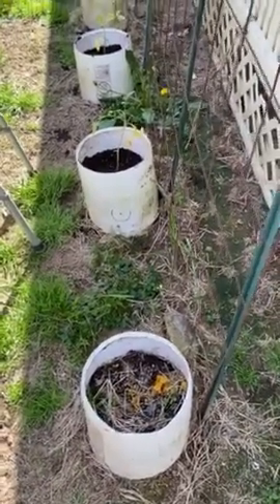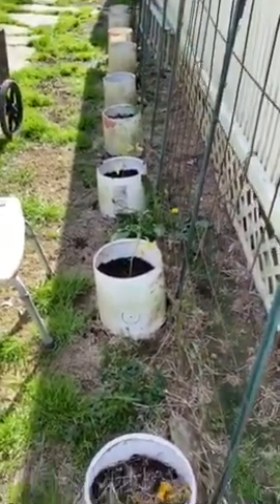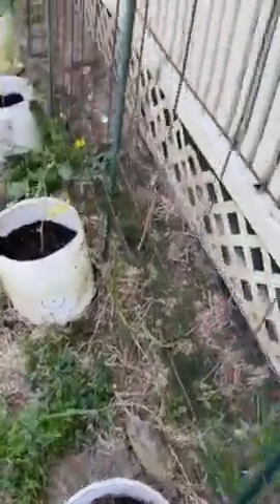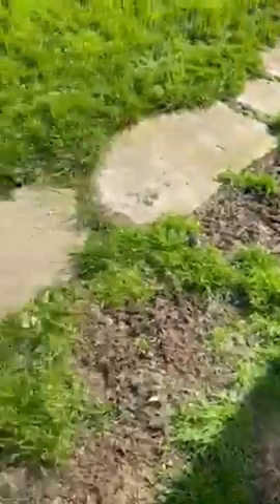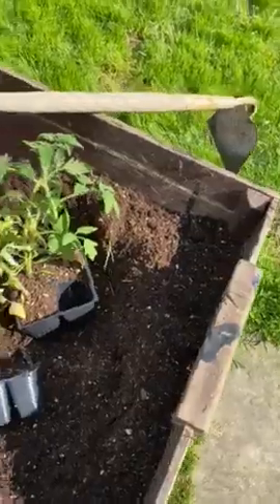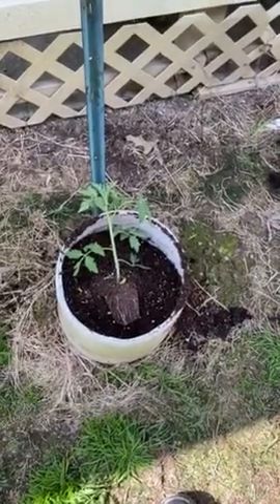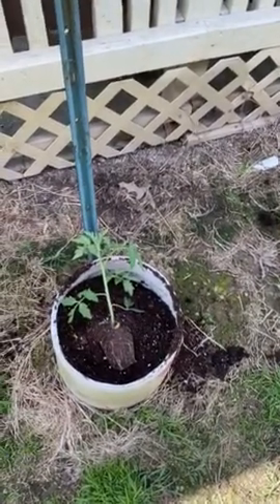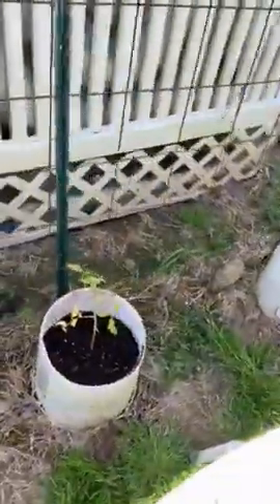Growing Tomatoes When You Have Terrible Soil - Prequel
Instructions on how to grow enough tomatoes for all of your family and friends.